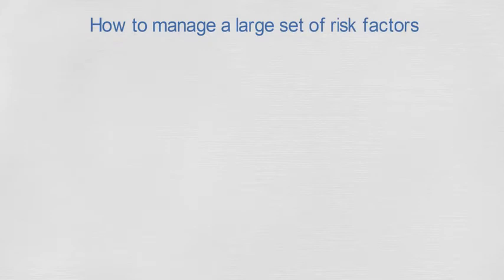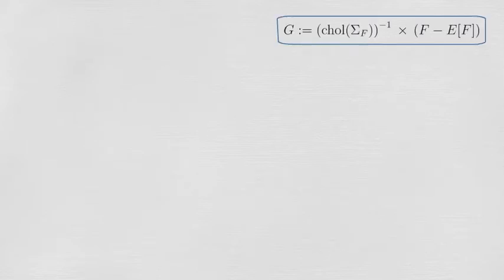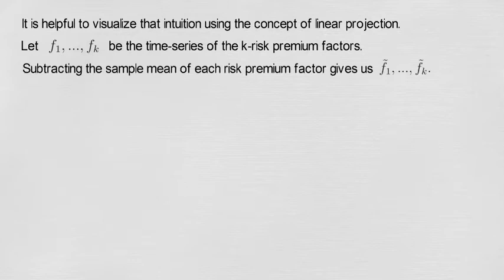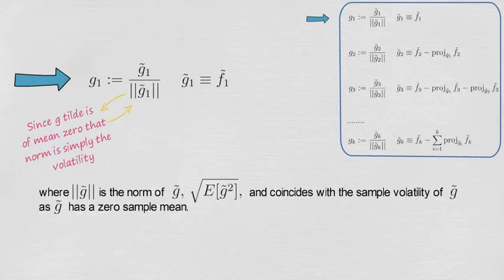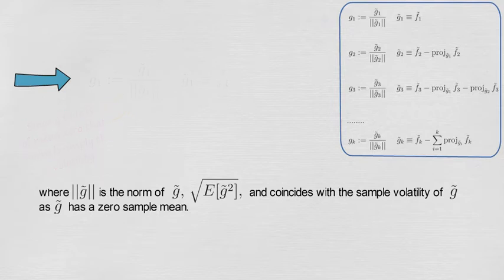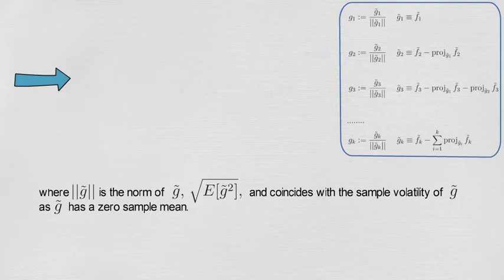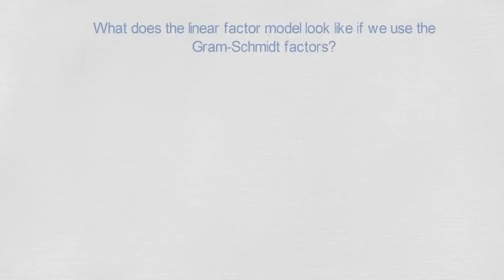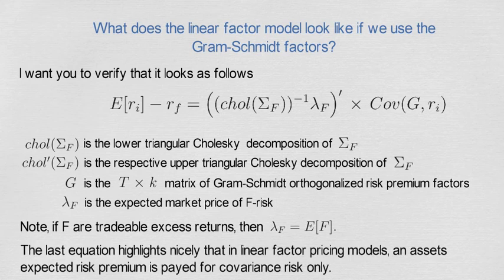FI_V4: Managing a Large Set of Risk Factors (Gram-Schmidt Orthogonalization)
This lecture talks about the question on how to manage a portfolio of many, potentially correlated, risk factors. One particularly appealing approach is the Gram-Schmidt orthogonalization. That approach is often used in academic empirical research to circumvent the problem of multi-collinearity and to keep interpretation at a maximum. Simplistically speaking, each factor contains only information that is not yet part of existing factors.